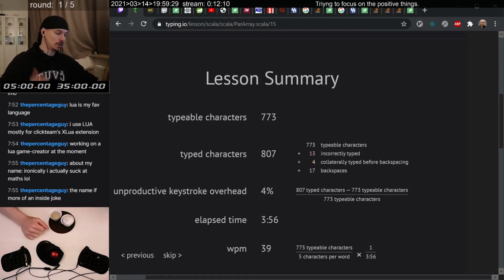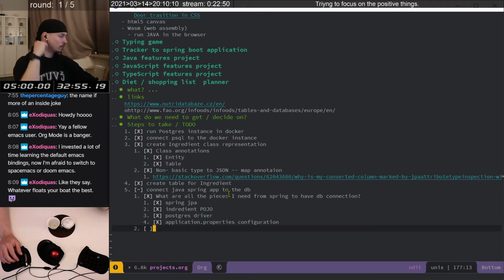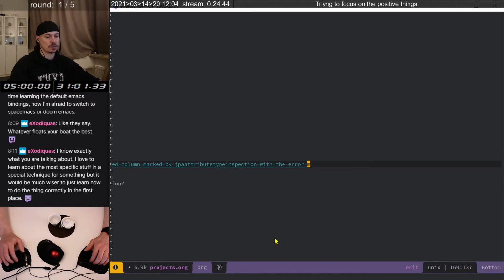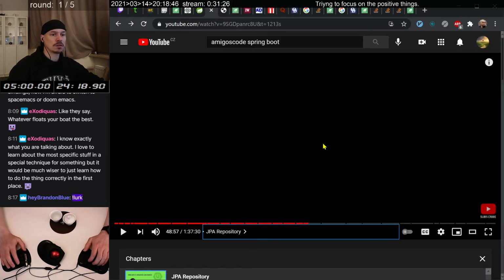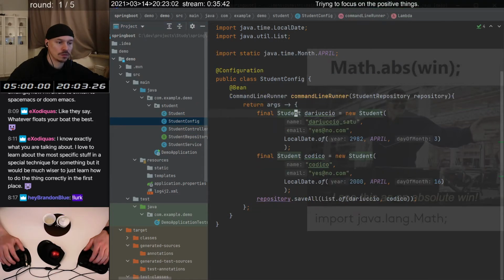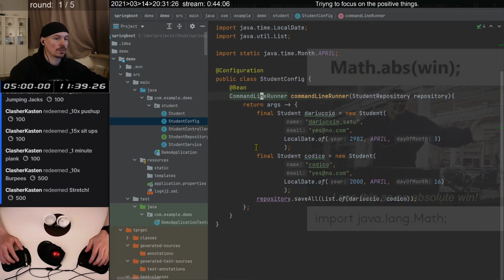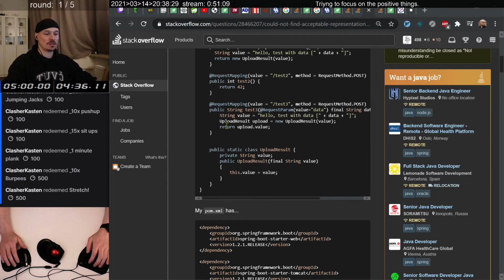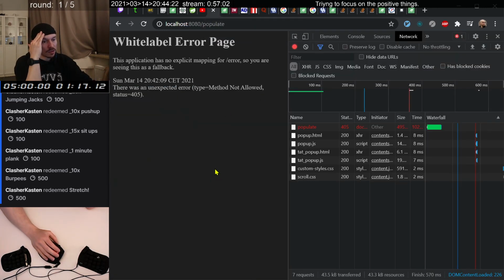Programming Workout #592 SPRING Building application